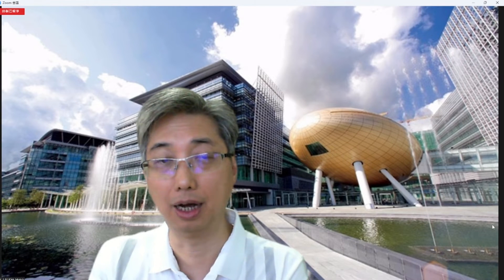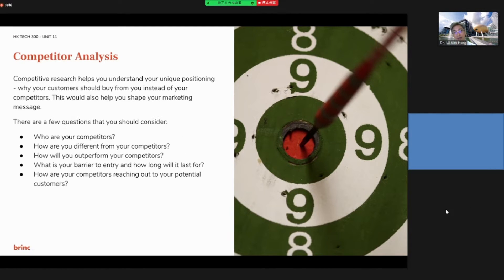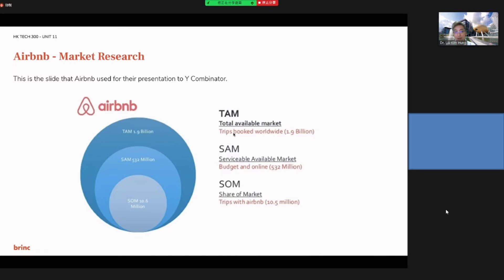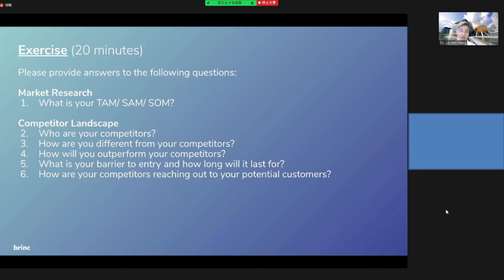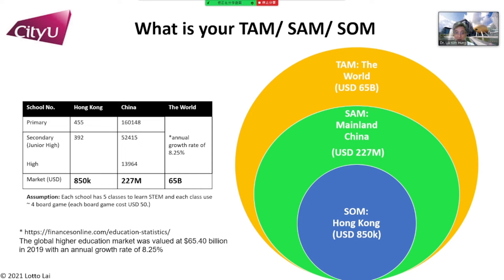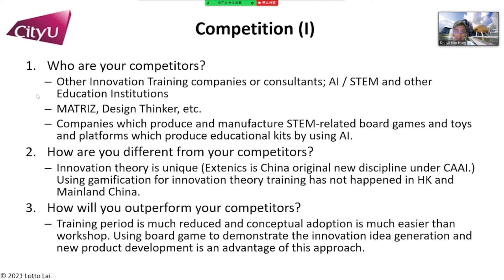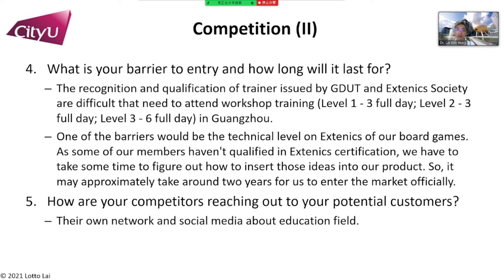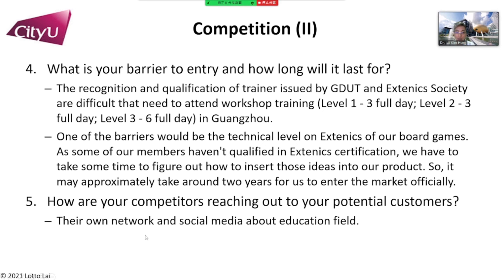HKTECH 300 Unit 11 - Research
Introduction of market research and competitor research